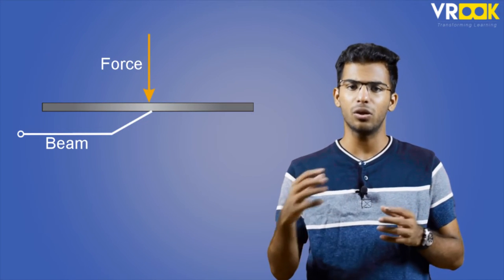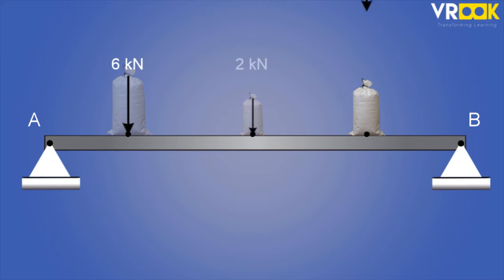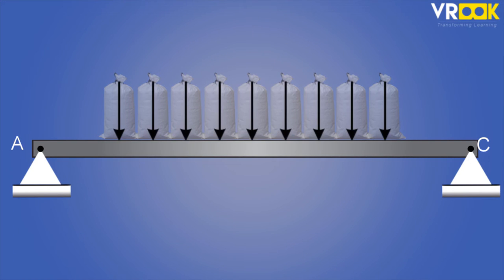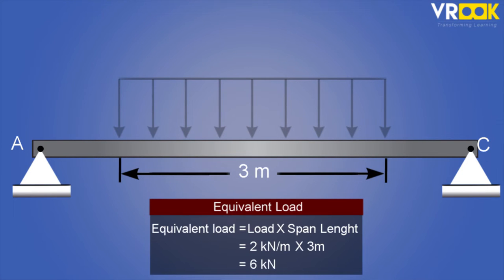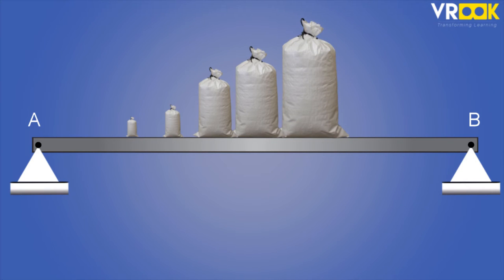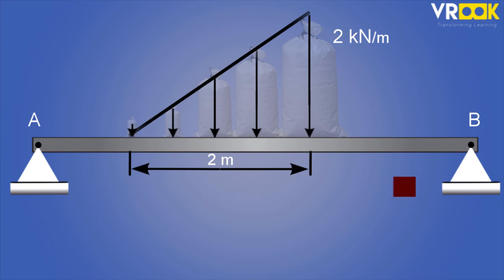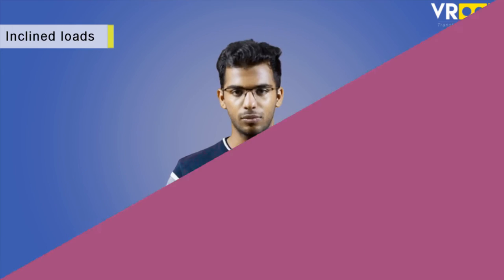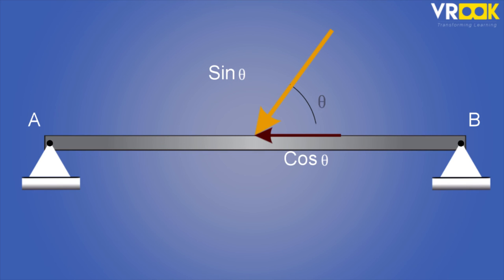Different Types of Loads | Engineering Mechanics | Civil Engineering | Structural Engineering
Description:
Explore the diverse array of loads encountered in engineering mechanics as we delve into different types, their characteristics, and effects on structures. Understanding the various types of loads is essential for designing and analyzing robust and resilient structures capable of withstanding external forces. From static loads like dead loads and live loads to dynamic loads such as impact loads and wind loads, each type presents unique challenges and considerations for engineers.

Join us on a journey through load analysis, structural design, and real-world applications, as we uncover the complexities of load distribution and its implications on engineering projects. Whether you're a student studying engineering mechanics or a practicing engineer seeking to enhance your knowledge, this video provides valuable insights into the types of loads encountered in engineering.

Unlock the secrets of load engineering and expand your understanding of structural design with this comprehensive guide.